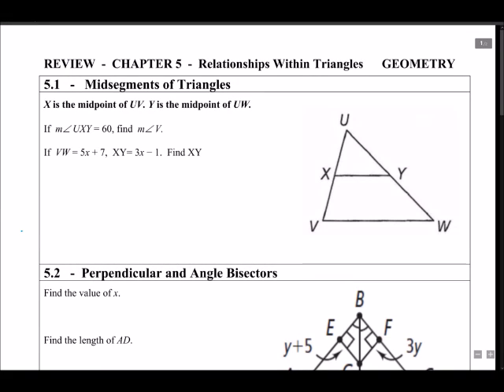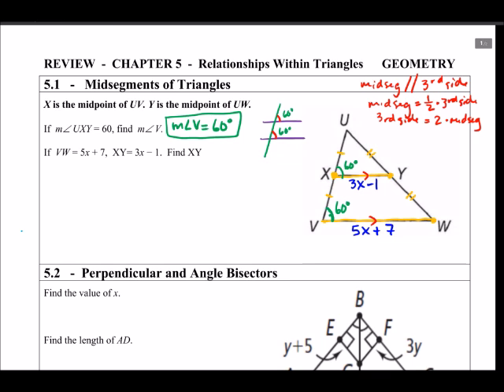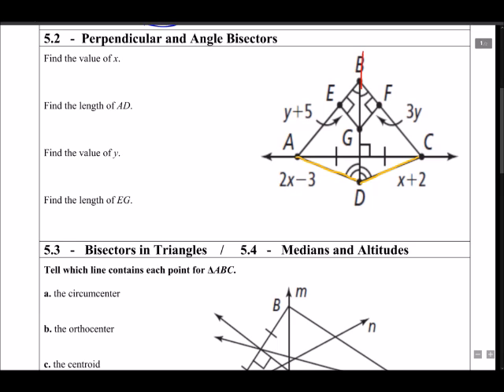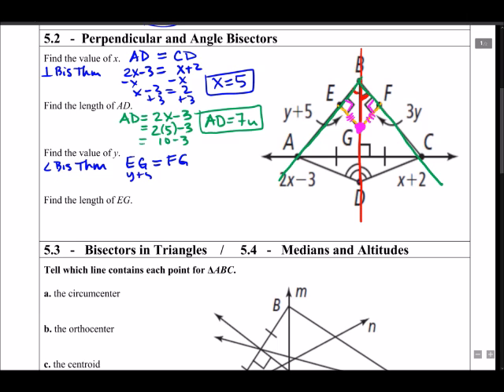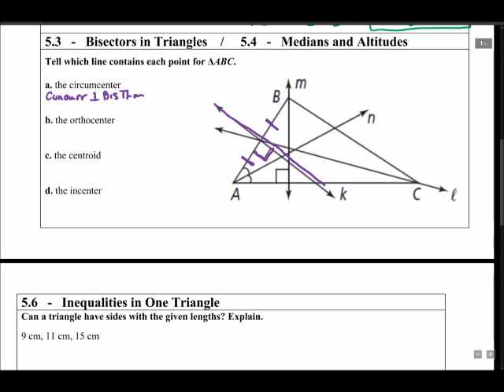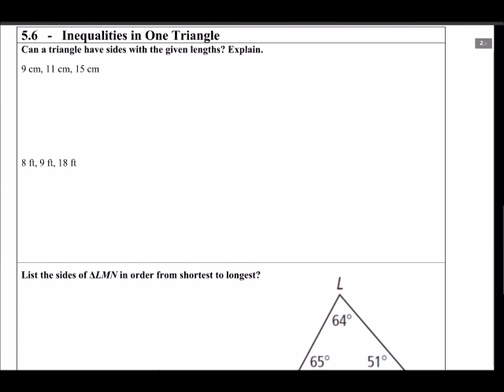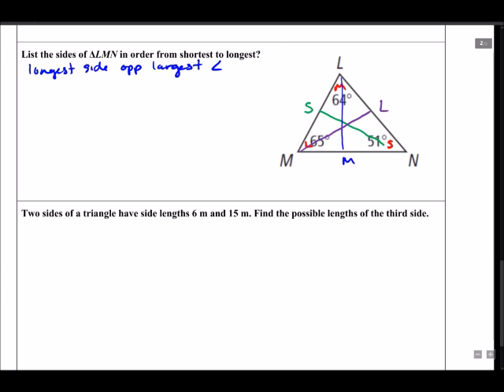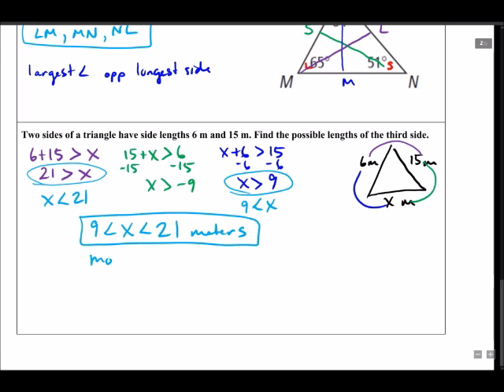Review - 5.1-5.6 - GeomOnline